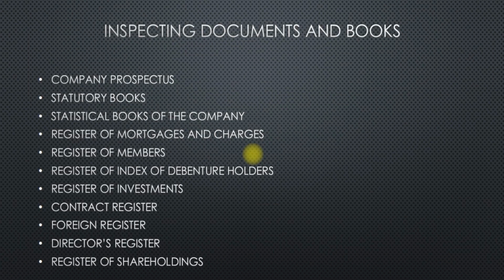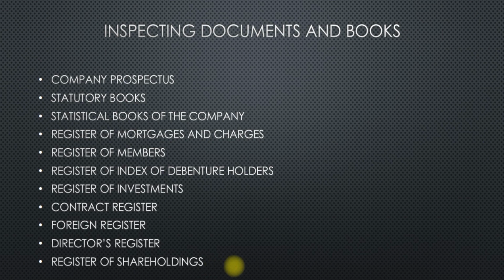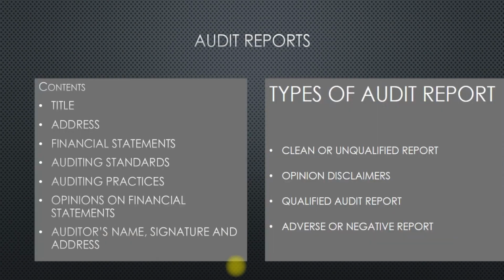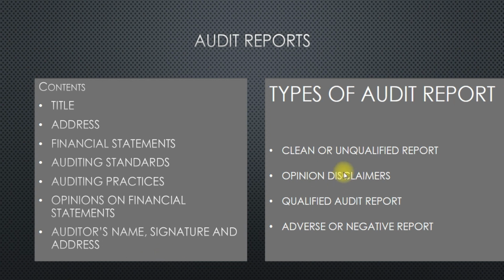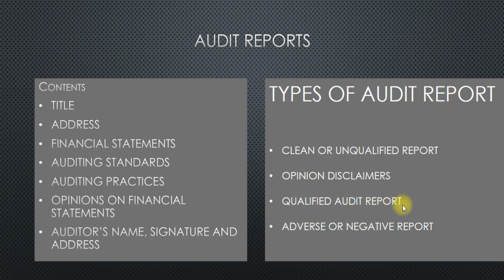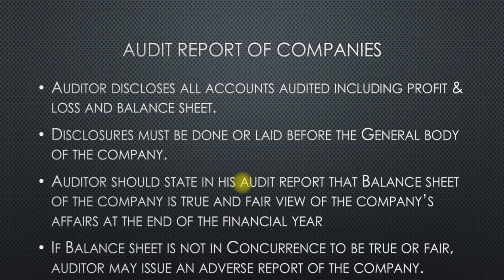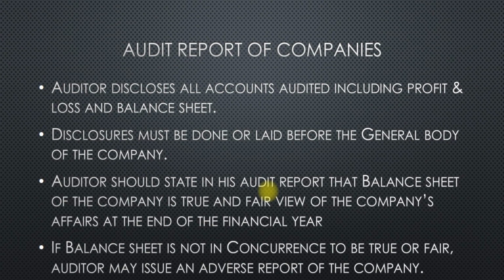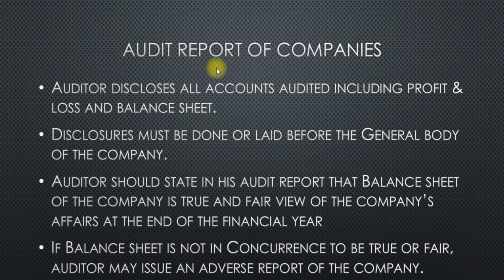Drafting Auditor's Report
The following Audit Reports are briefly discussed along with relevant topics considered while Drafting Auditor's Report.

Discussed are, Clean or Unqualified Reports, Opinion Disclaimers, Qualified Audit Report, and Adverse or Negative Reports.